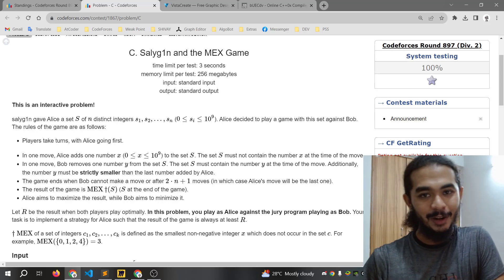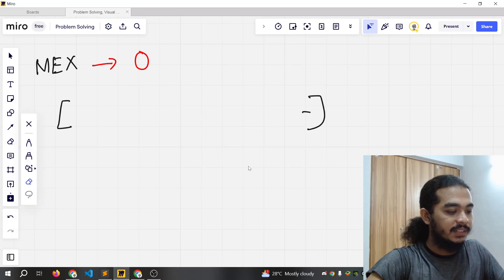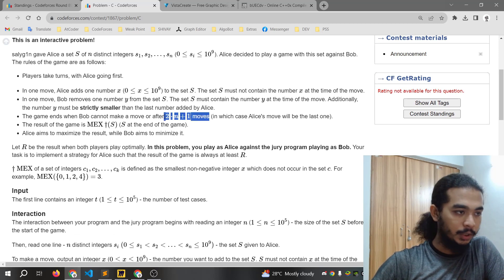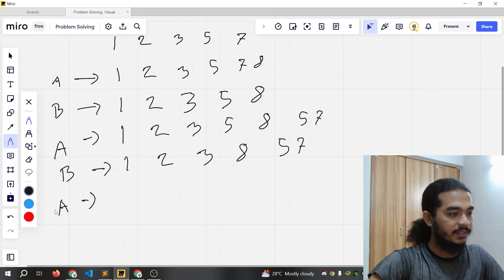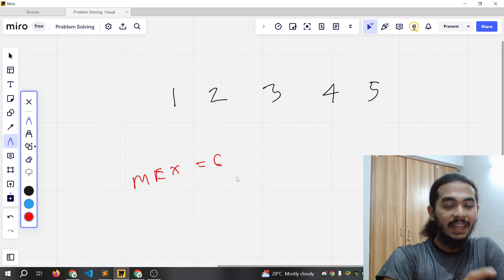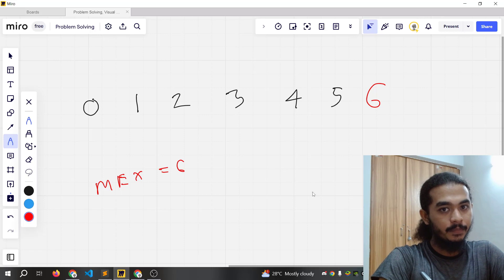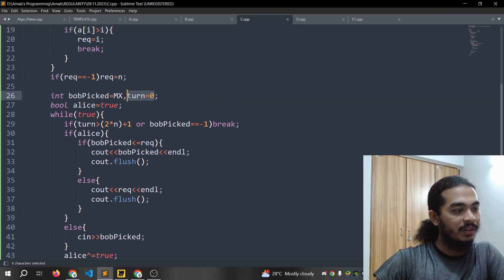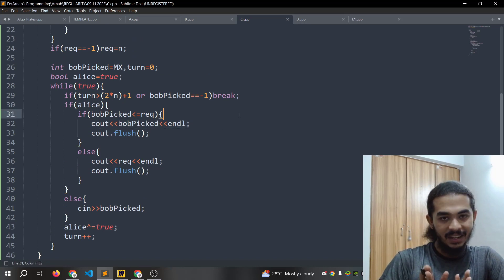C. Salyg1n and the MEX Game || Codeforces Round 897 (Div. 2) || বাংলায় সমাধান আলোচনা